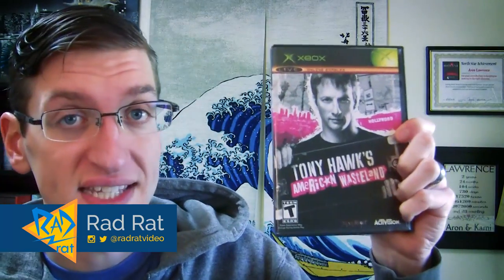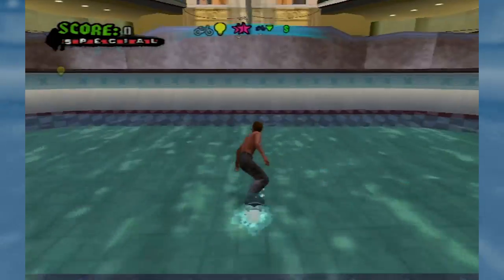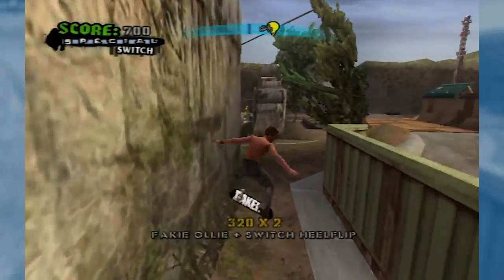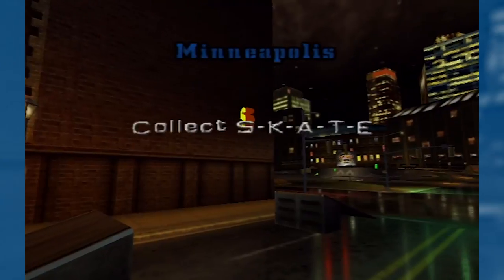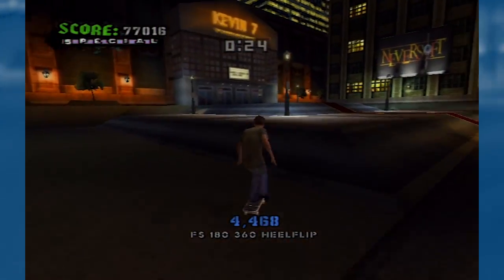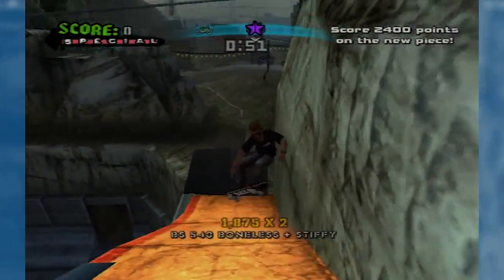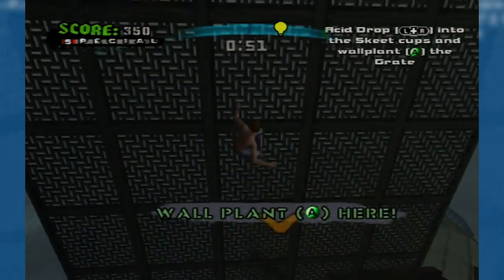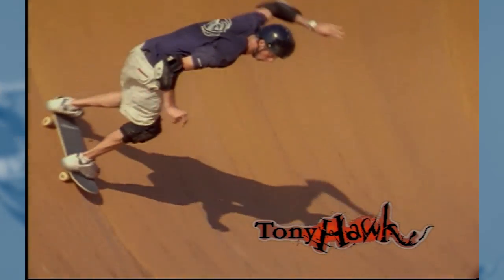Tony Hawk's American Wasteland - Best Yet, or Beginning of Downward Spiral? | Skater Reviews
This one is the favorite of a lot of you guys out there. I wanted to take a fresh look at it and see if it was really that good. I don't think it really stacks up with the past few games, but I go very in depth with this one and break it down. Enjoy the review.